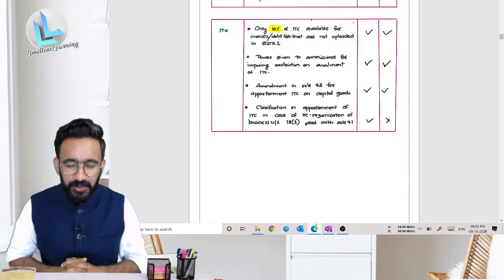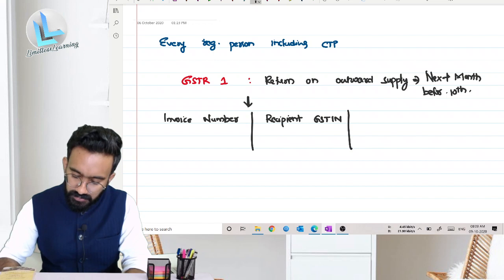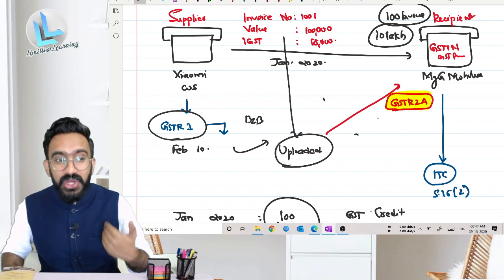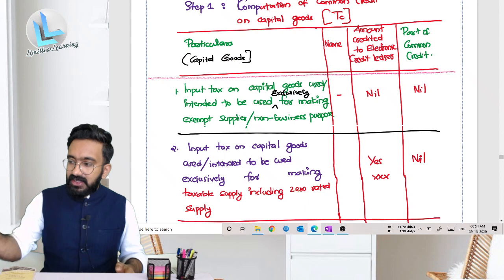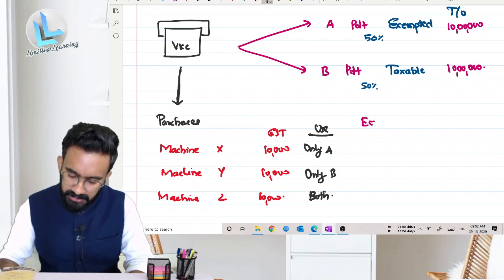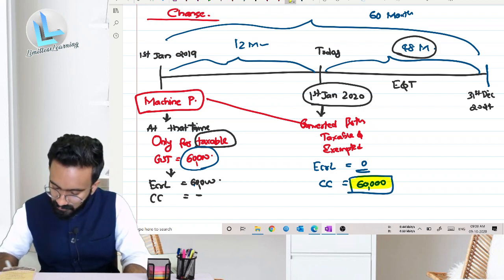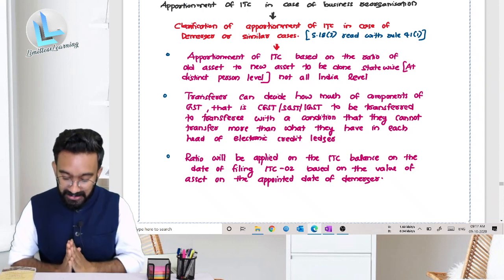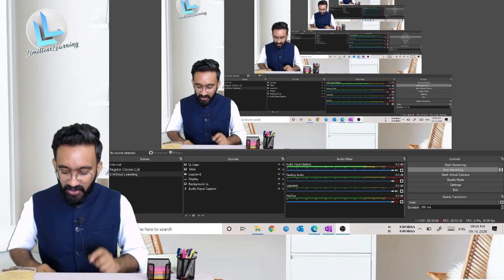November 2020 CA/CWA GST Inter/Final Amendments-Chapter ITC-English CA Lijil Lakshman -Part 5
Regards
CA Lijil Lakshman - Limitless Learning